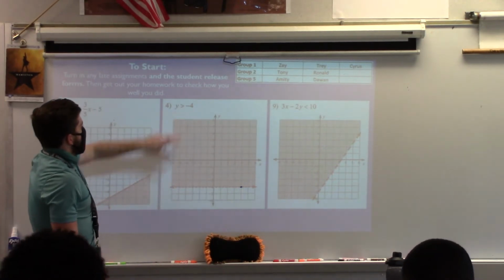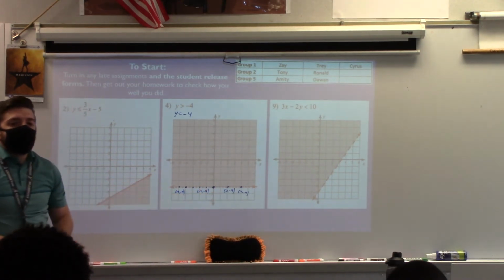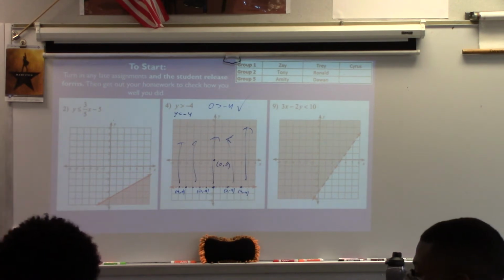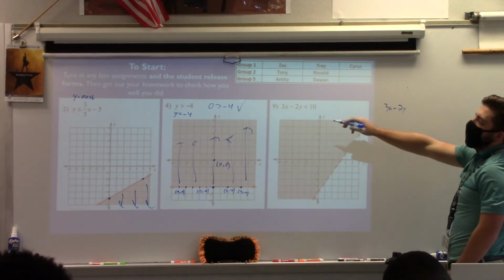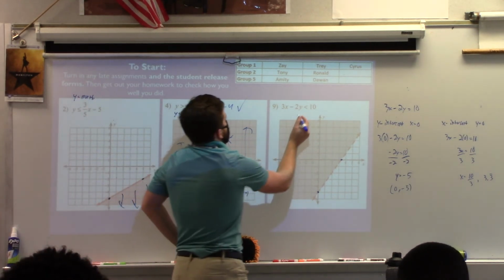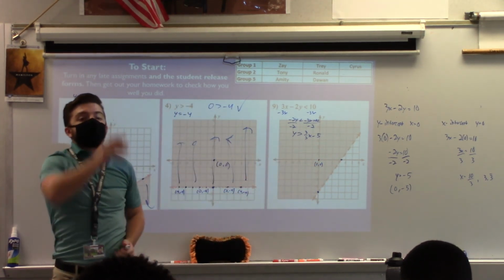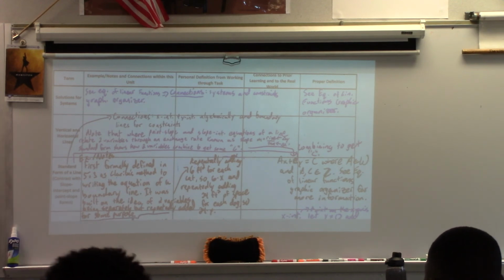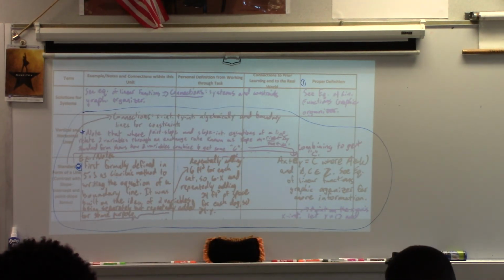Alg IB Jan 26th part 1: 2-variable linear inequalities homework discussion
This is just the start of the day, but Mr. Lipham (our intern for the semester) did a great job explaining some key steps to get the correct solutions from the algebraic representation of a 2-variable linear inequality.

We discussed what makes horizontal lines, when to use a dashed or solid line, and how to determine when we should shade above the boundary line.